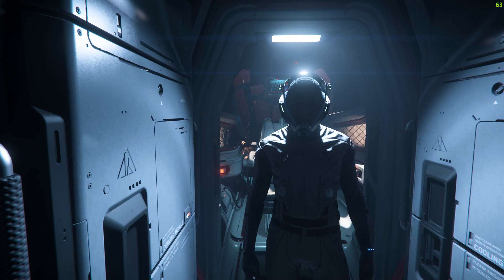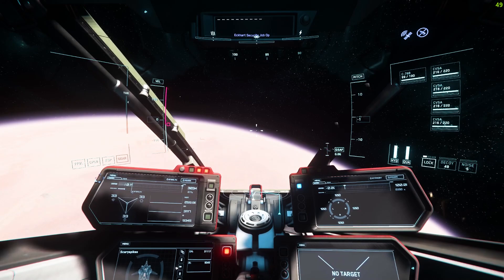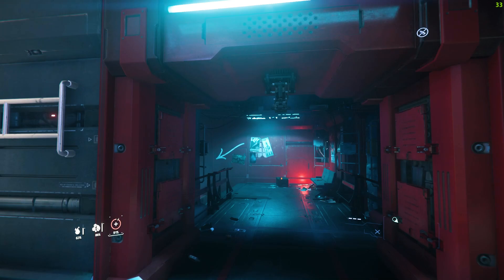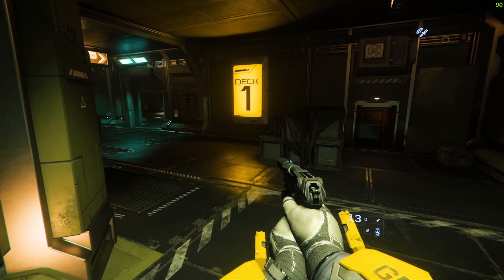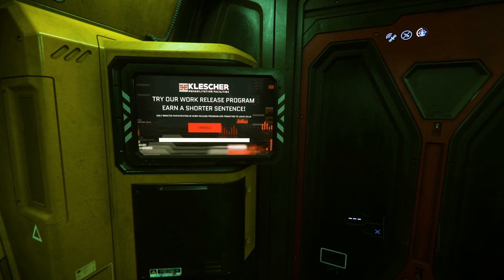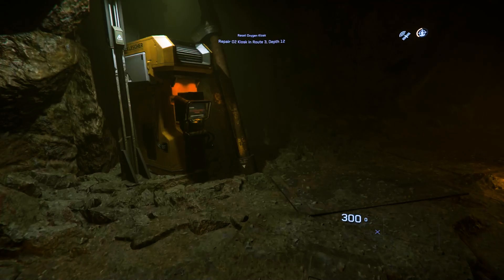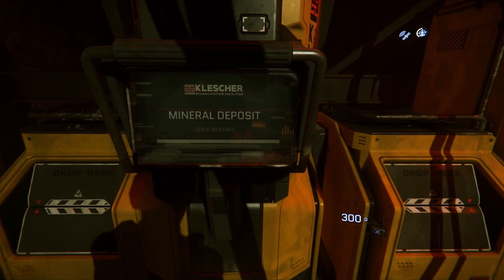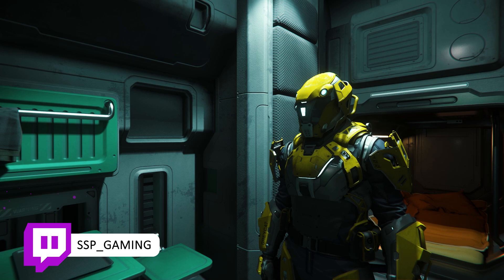Star Citizen | A Comprehensive Beginner's Guide to Crime and Punishment | Alpha 3.15.1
Contents ::
0:00 - Intro
0:48 - New Player Disclosure
1:22 - What is a Crime Stat?
2:35 - Comm-Links & Armistice
4:21 - Caught With Your Pants Down (Giggity.)
5:01 - Crouching Tigerclaw, Hidden Crime Stat
5:25 - Main Concourse, GrimHex
6:11 - Pay Up
6:18 - Tools of the Trade
7:23 - Let's All Go to the Lobby
7:41 - Dress for Success
8:05 - Security Post Kareah
9:29 - Get Inside to Stay Outside
10:08 - Enter the Matrix
12:12 - Hotel "K"
12:26 - Prison Primer
15:23 - An Offer You Can't Refuse
16:44 - Take a Breather
17:08 - Fixer Upper
17:50 - This Mine of Mine
20:31 - Making a Deposit (Get it?)
21:00 - Getting Out
21:36 - THANK YOU!

Description ::
Crime and Punishment in StarCitizen offers players the power of choice, and to play their way. Learn about all the different systems of checks and balances that (currently) keep these decisions viable, interesting and dangerous!

STAR-3RP4-DHW3

Discord - Meet, chat and play with members of our community!